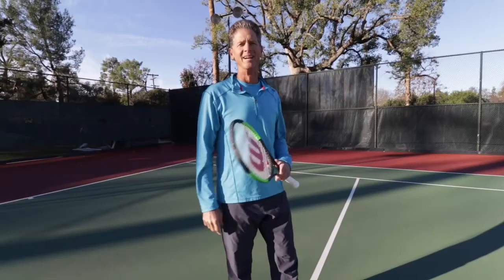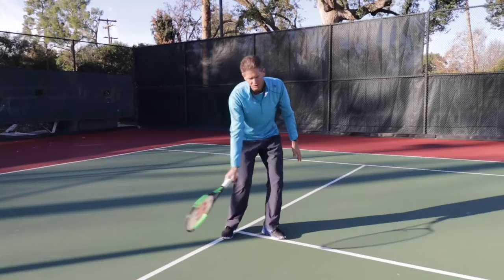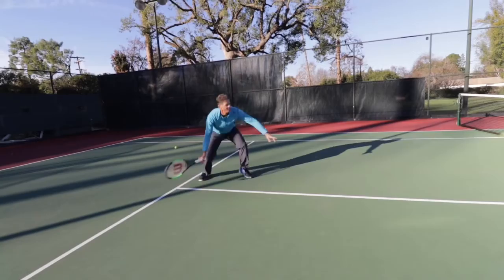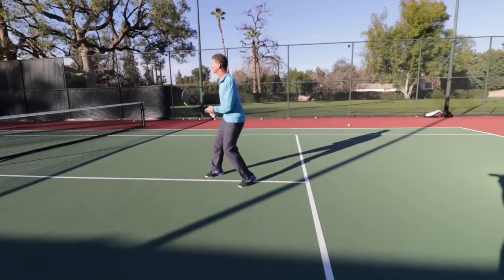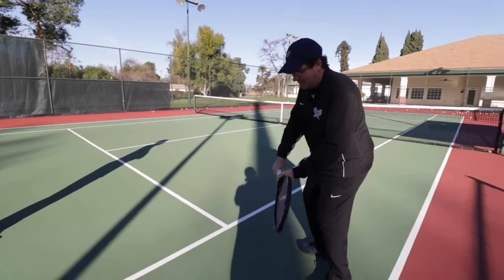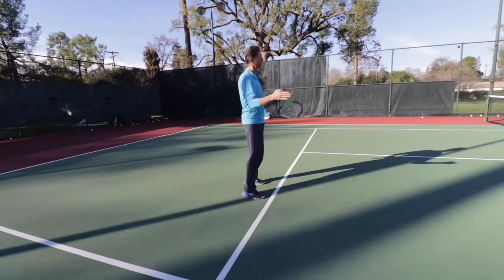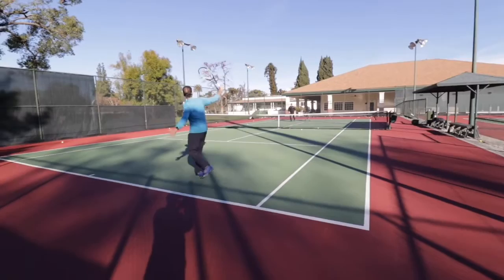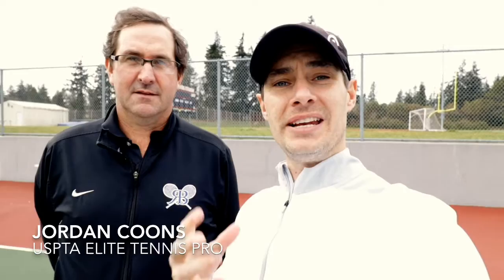How to hit a HALF VOLLEY and RETURN OF SERVE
In this video Former Pro Touring Player and USPTA Elite Tennis Professional Hank Pfister teaches you how to handle the Half Volley and also demonstrates and talks about taking the ball early on the Return to take time from your opponent.  Tennis Beyond Tennis Channel Tennis Lesson

We would like to see you at one of our Tennis Camps around the country including the US Open along with the BNP Open.